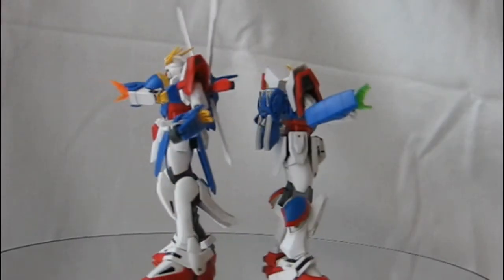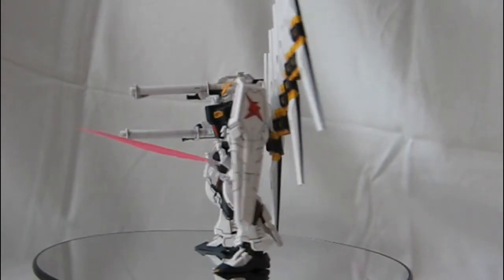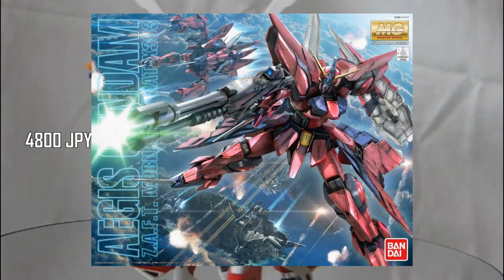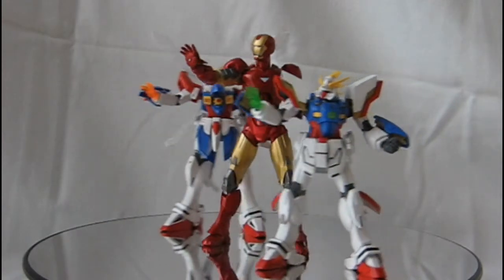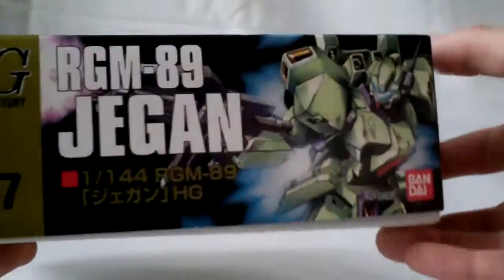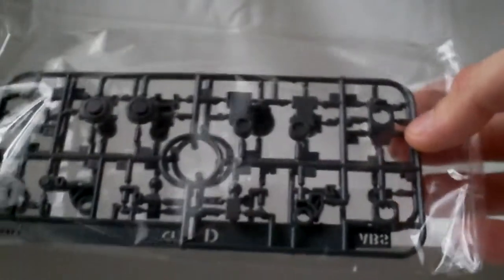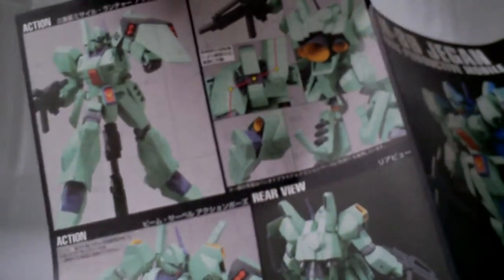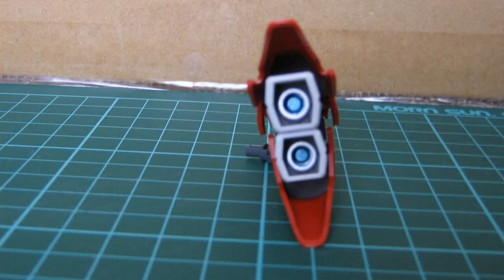Gunpla Report 03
I'll be taking a look at the new anouncements, recent and upcoming releases, doing an unboxing and showing you what I'm currently building.